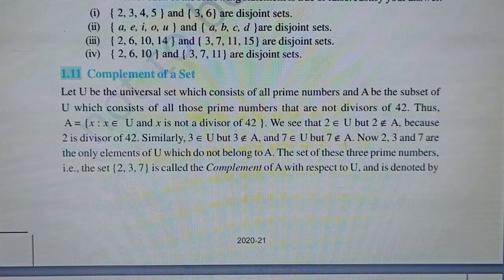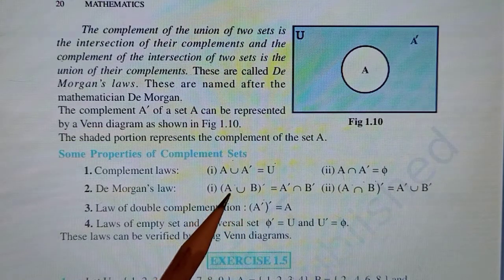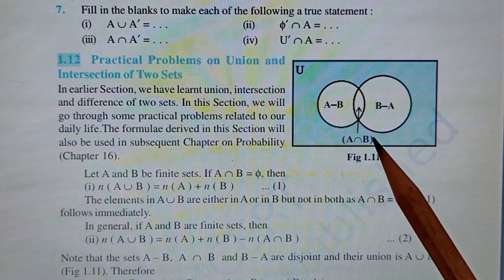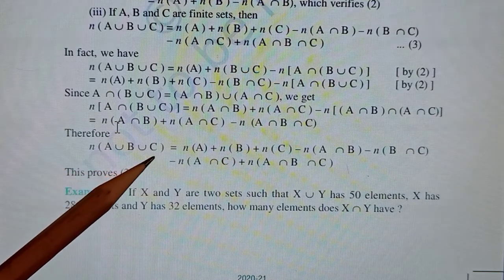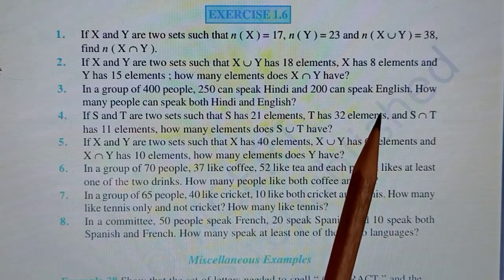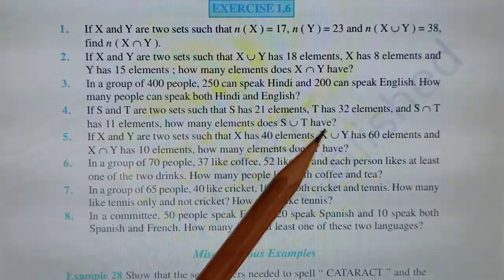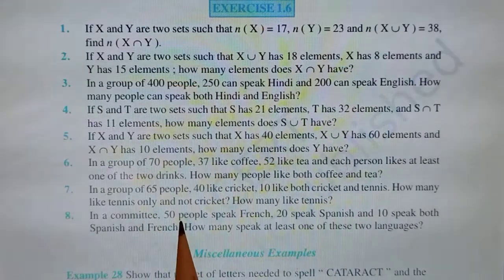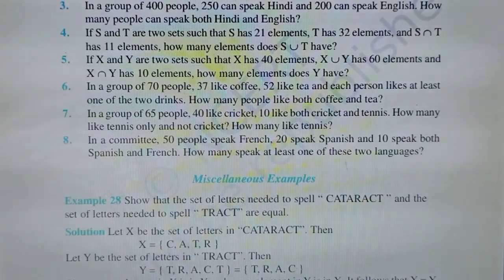Maths Class 11 : Complement of a Set and Practical Problems